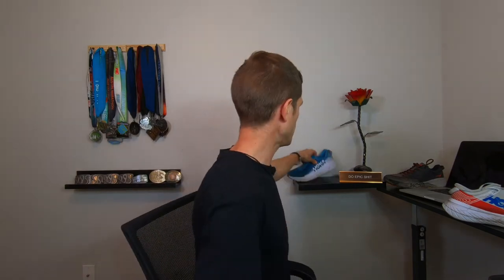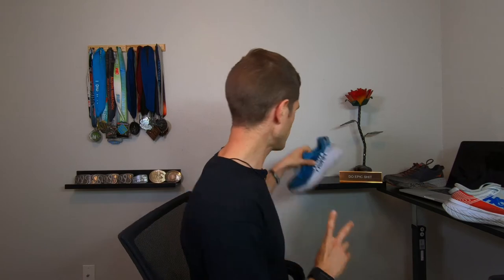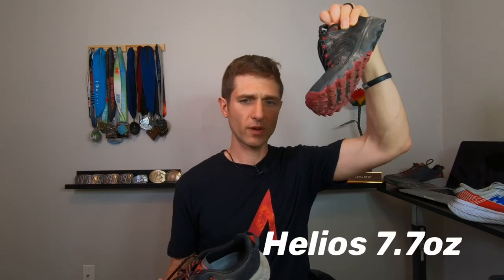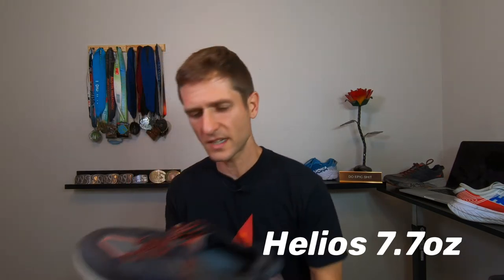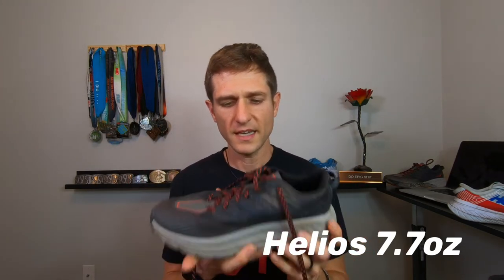Hoka Speedgoat 4 Review | 20 Mile Training Run | Bandera 100k Training Talk!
Today we are trying out the Hoka Speedgoat 4! I am putting them through a 20 mile training run on one of the hilliest courses in Austin Tx. Check out my first impression review of the Speedgoat 4 and then stick around to hear about how my training is going so far for the Bandera 100k!

Want to jump into a live 1 hour zoom workout with me? Then call Generator Athlete Lab to get signed up

CEP Men's Compression Allsport Sleeve

Camera Gear I use:
GoPro Hero 7 Black
Feiyutech G5 3-Axis Splashproof Handheld Gimbal for Action Cameras GoPro
Rode Wireless GO Compact Digital Wireless Microphone System
GoPro Accessories

0:00 Intro & How my Training is Going
2:48 20 Mile Training Run
5:37 Hoka Speedgoat Review
12:14 Bandera 100k Training Talk